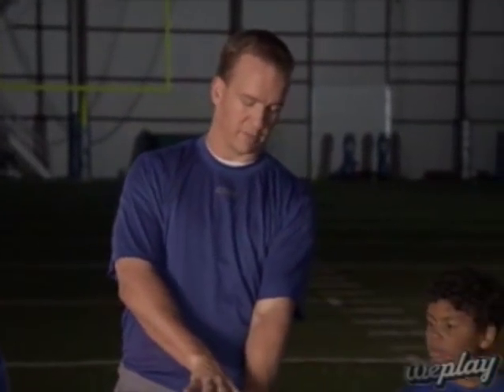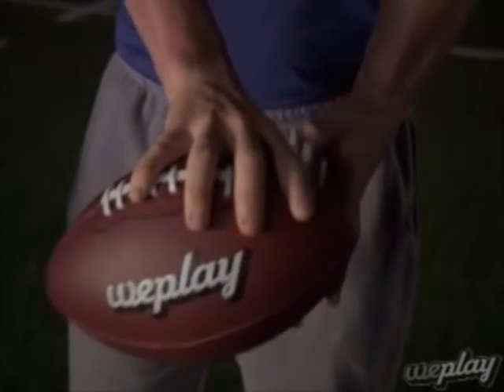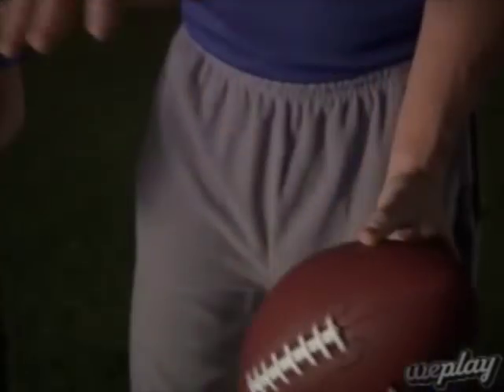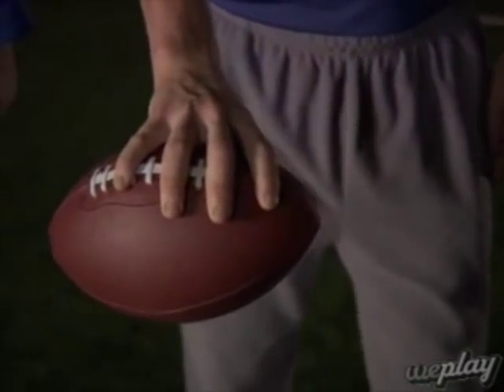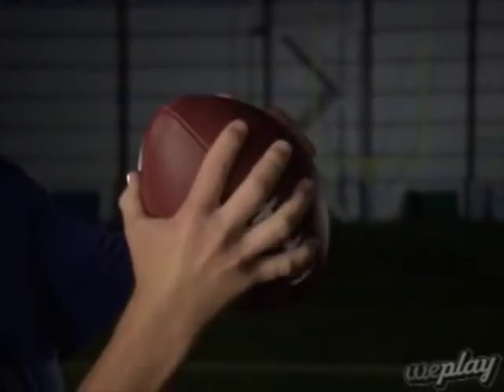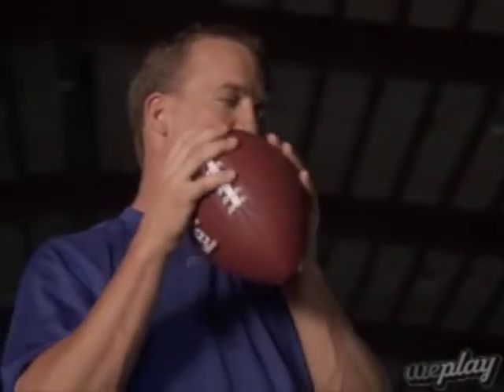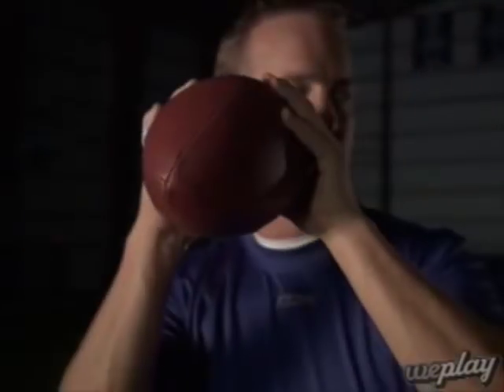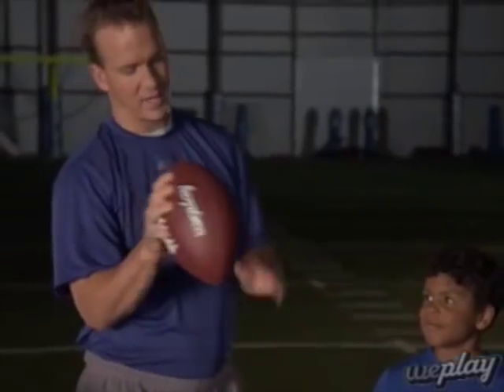How To Throw A Football with Distance & Accuracy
Learn how to throw a football far and accurately with Peyton Manning.

In part 1 of this series the NFL legend shares his pro secrets so any quarterback can improve throwing a football in a matter of minutes. Want to see how to throw a spiral or throw further for those extra yards? You're in the right place!

See the best grip, arm motion and body mechanics for the perfect quarterback pass.

Peyton Manning is one of the best NFL quarterbacks to ever play the game. With over 6,100 pass completions in his 15+ year career, he's a Super Bowl champion and MVP, and helped achieve great things for the Indianapolis Colts and Denver Broncos.

So what better person to talk about football throwing mechanics? Learn from the master, watch your team's passing improve, and score more touchdowns!

For more football skills and drills , techniques and tips check out

You'll find something cool to try out next practice for sure!

TeamSnap does more than just awesome youth sports skills and drills, we're the household name in sports management. See how we can help your football team,

Want to download TeamSnap for iOS?

Want to download TeamSnap for Android?